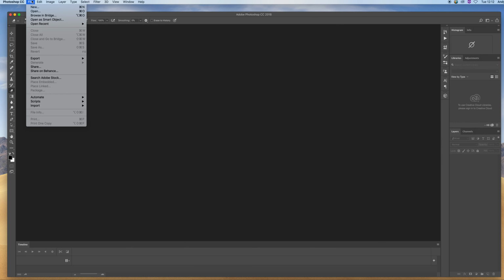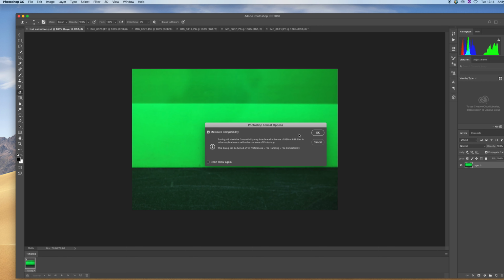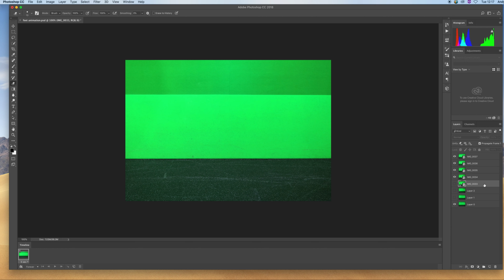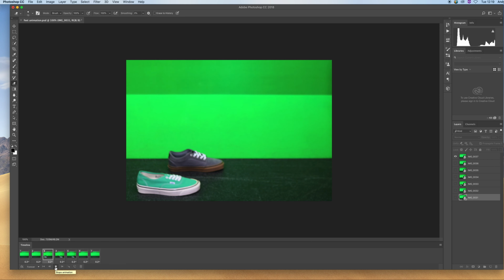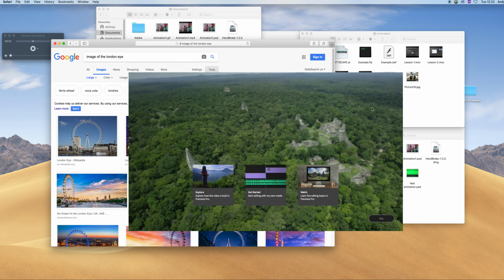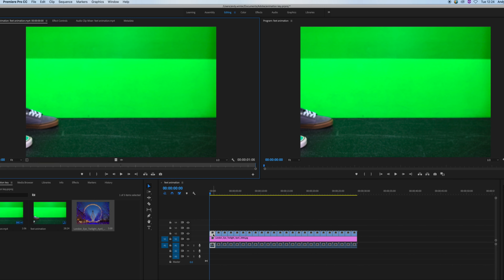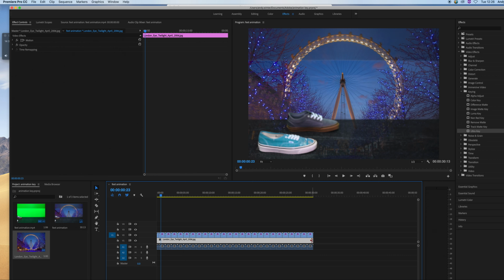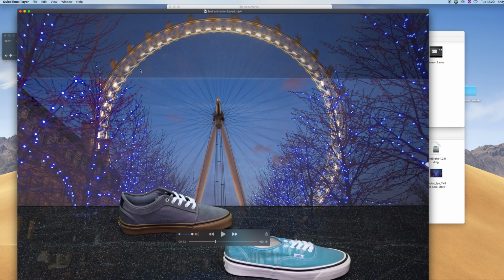Keying Stop Motion Animation in Premier Pro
This video explains how to remove a green screen (key out) from an animation in premier pro